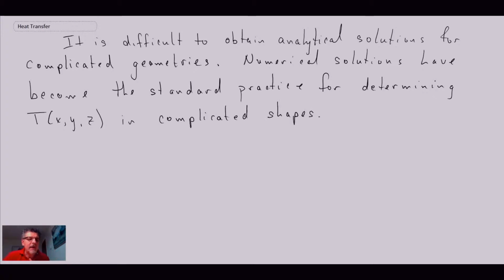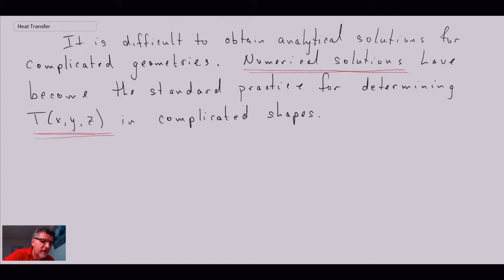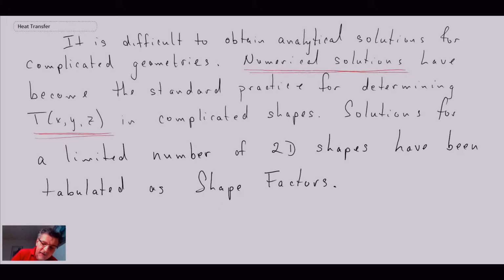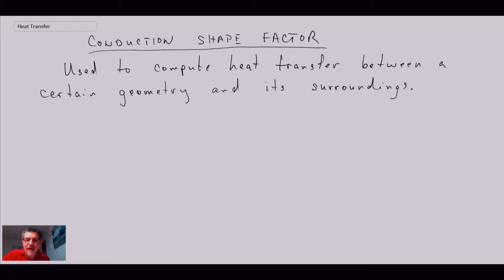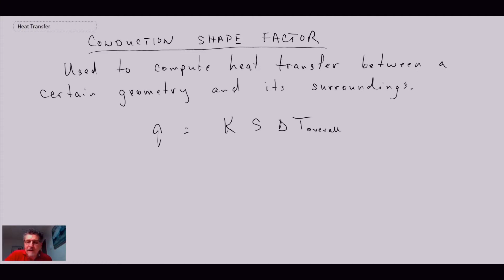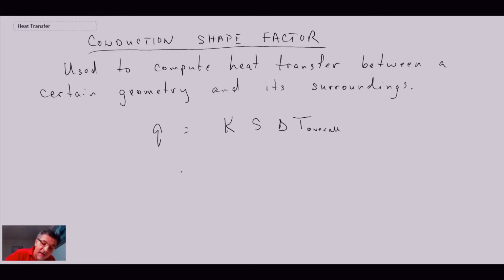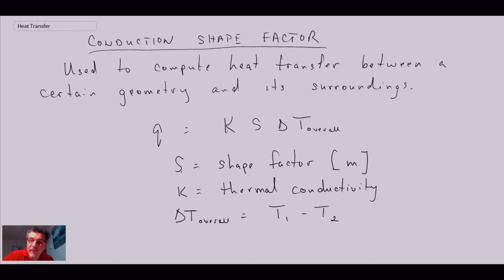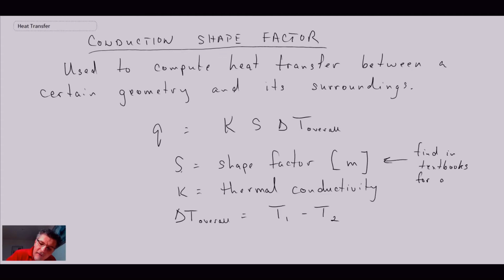Heat Transfer L10 p2 - Shape Factors.(كورس انتقال حرارة )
Heat Transfer L10 p2 - Shape Factors